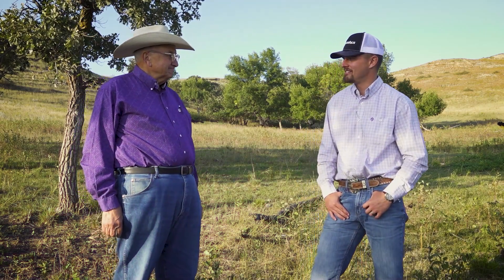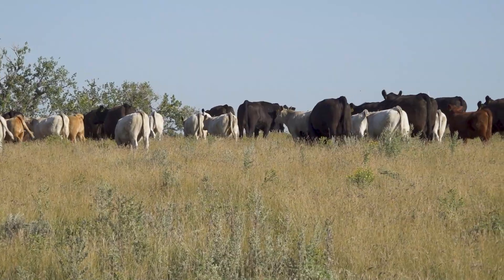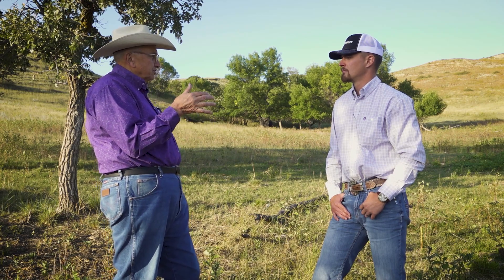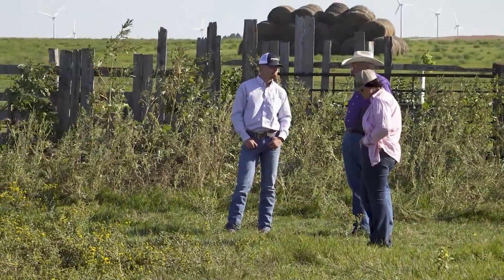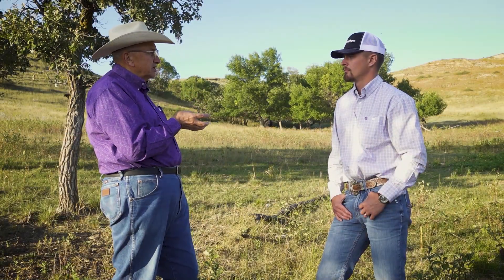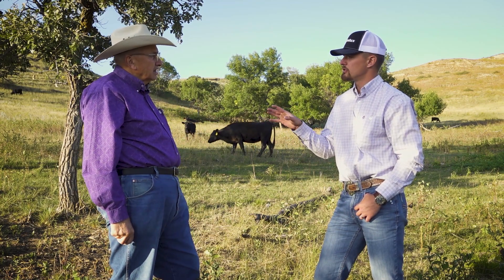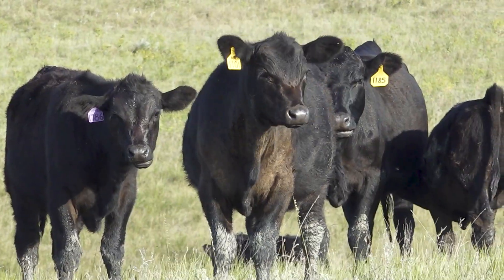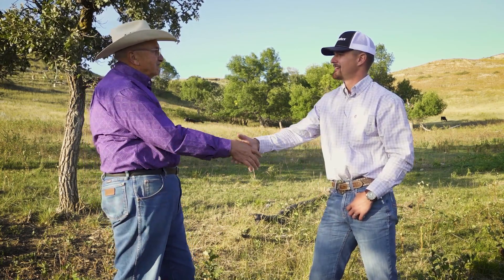Odde Ranch Interview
STgenetics® Beef Regional Manager, Dean Klahr, visited Odde Ranch in South Dakota! Dean and Dr. Ken Odde, Professor Emeritus at Kansas State University and Owner of Odde Ranch, discuss strategic use of sex-sorted genetics. Dr. Odde talks about his projects with STgenetics® Beef, and how our partnership in evaluating sexed semen has resulted in finding some of the best ways we can utilize male and female sex-sorted semen in commercial beef cattle production.